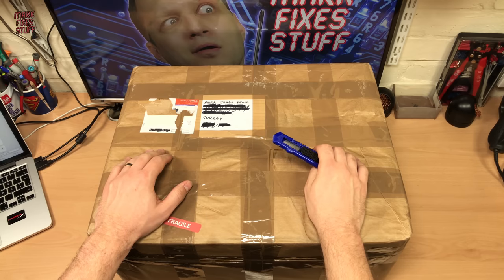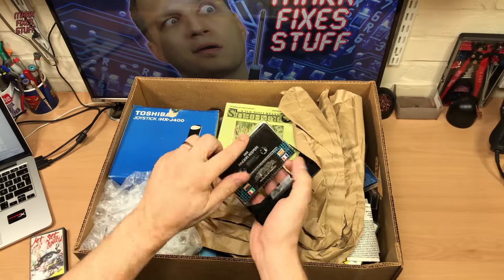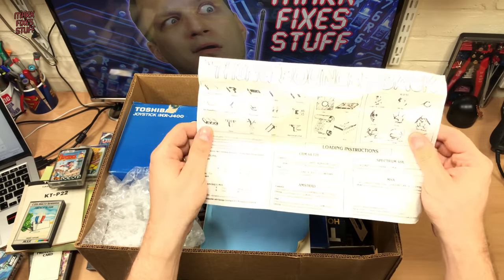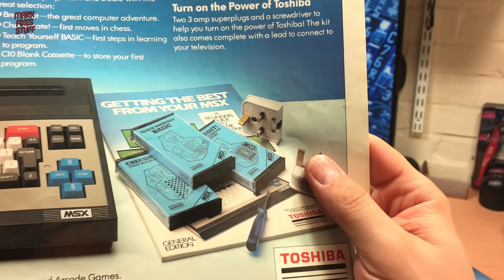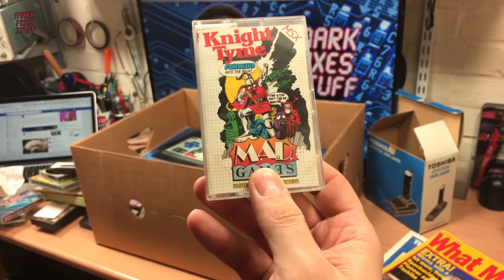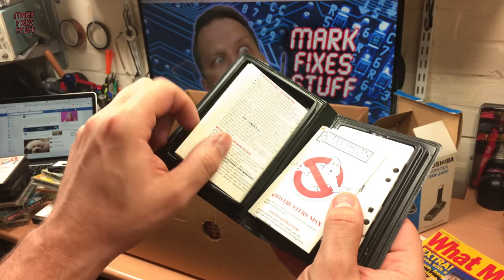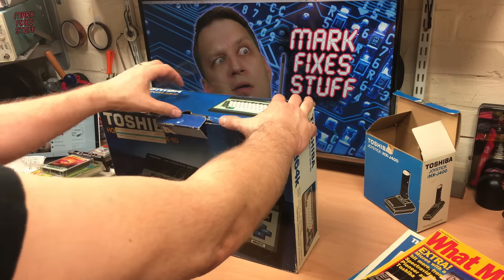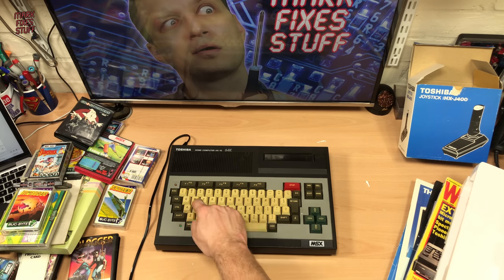MSX Computer: Ebay Win or Loss?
Join me as I open a large box of MSX items from a lot I won on ebay. Do you recognise any of them?

***Sorry about the low volume!!***